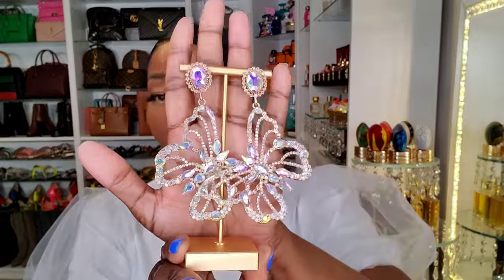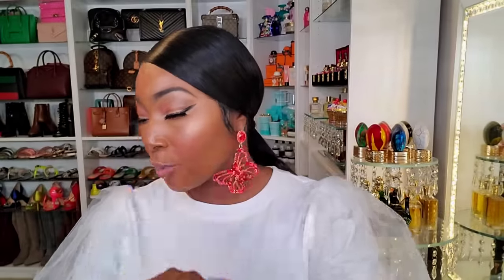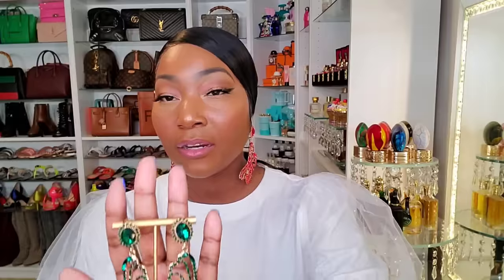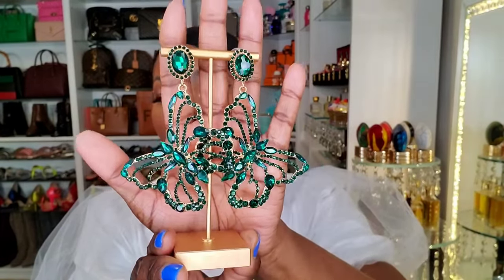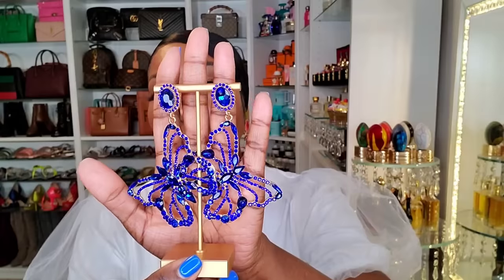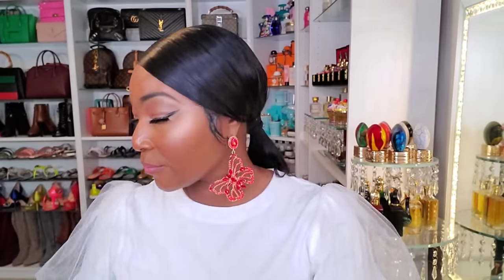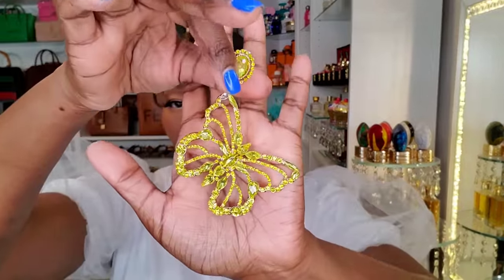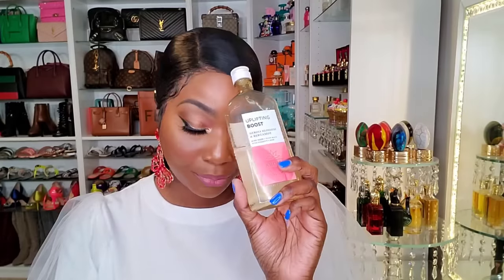SEND HELP! I CAN'T GET ENOUGH😍 MARCH FAVORITES YOU NEED TO KNOW ABOUT! FRAGRANCES, BEAUTY AND MORE!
Hey guys 👋🏾 in today’s video, I will share my March Favorites 😍 Fragrances, Beauty, Bodycare and more.

📌Earrings worn in video - Butterfly- Red. Add Butterfly Red in notes section and your full shipping information in the details section

📌 Leave me a Testimonial letting Sephora know why I should be apart of the 2023 Sephora Squad

📌Products Mentioned:

✨️Glad Cherry Blossom
✨️Pineapple shower gel
✨️Rhubarb shower gel
✨️Hempz Pineapple
✨️Pistachio bodycream
✨️La Mer hand cream
✨️Glow Recipe dew drops
✨️Sephora lip pencil #17
✨️Stilla Patina
✨️Fenty Mauve Wives
✨️Too Faced blush watermelon
✨️Sephora blush
✨️Becca Highlighter
✨️Kevin Aucoin Illuminator
✨️Vanilla 28
✨️Gentle Fluidity Gold

😍My Top 10 Designer Fragrance Recommdations:

1. Hermes Twilly d'hermes
2. Dolce the only one
3. Narciso Rodriguez For Her
4. Tiffany Intense
5. Marc jacobs perfect Intense
6. YSL Libre Intense
7. Narciso Rodriguez Poudree
8. Dior hypnotic poison
9. Dior Miss Dior
10. Armani Si intense

📌AMAZON STORE FOR MY HEADBANDS AND MORE